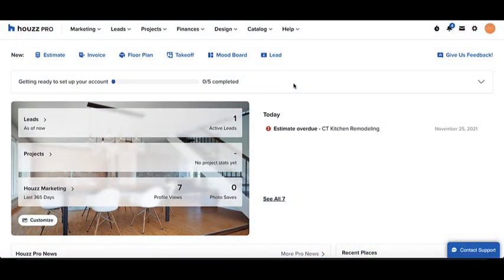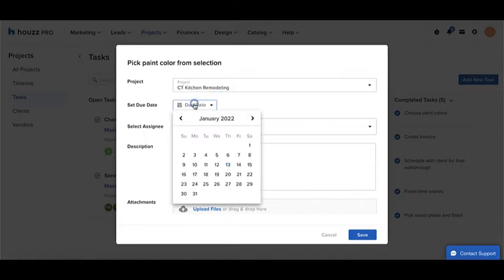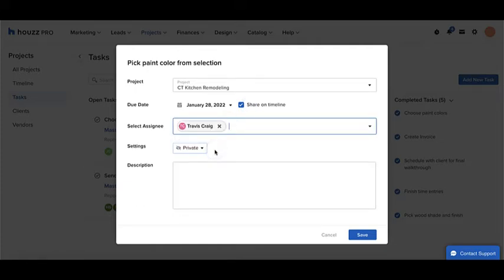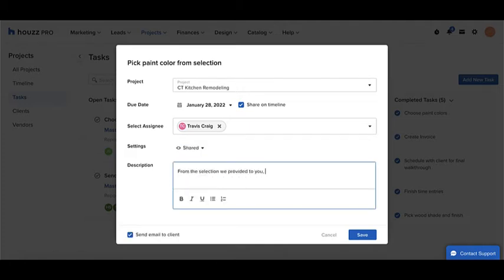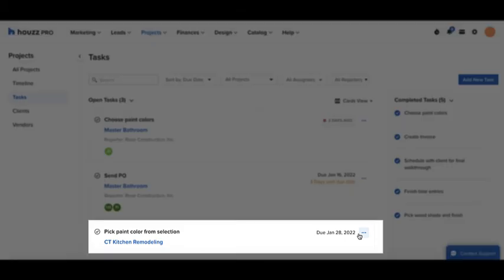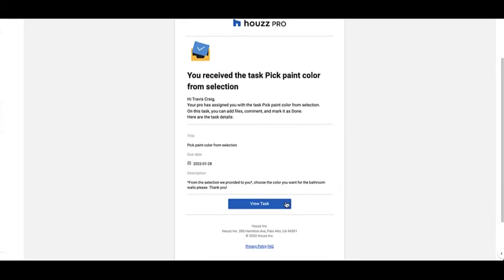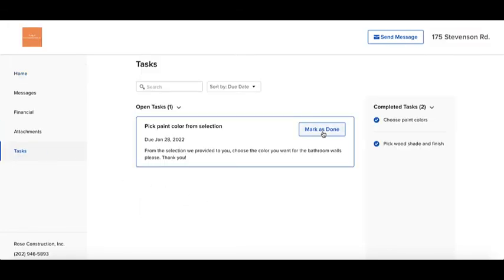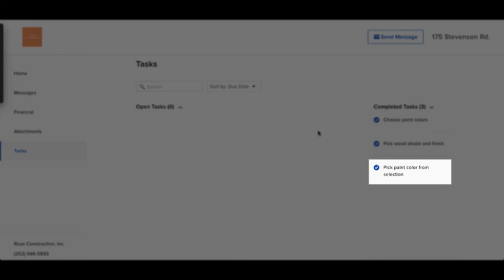Project "Tasks" for Client Collaboration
Discover how to use tasks to collaborate seamlessly with your clients. You can assign them tasks ,such as choosing a paint color, so that the project progresses forward.